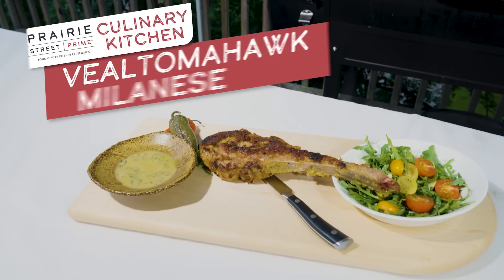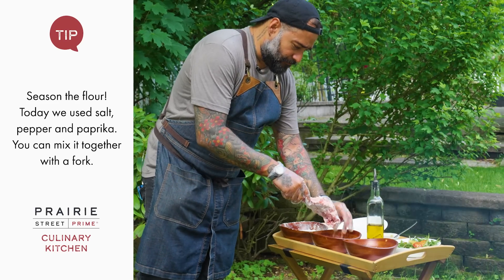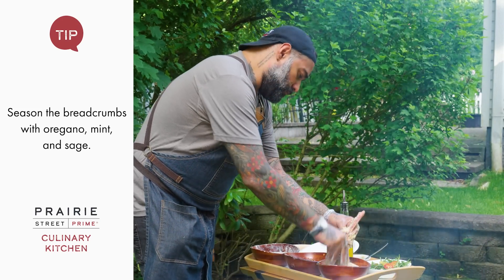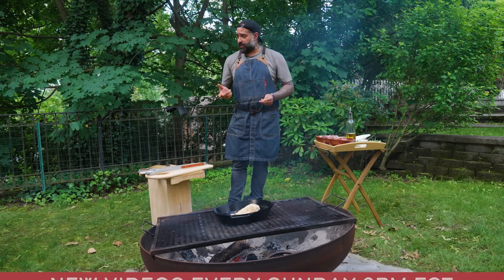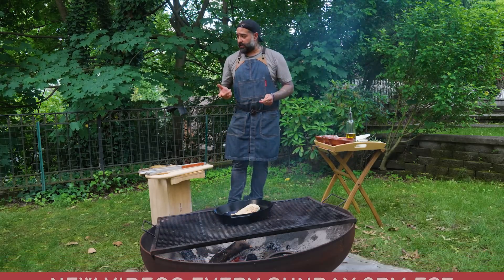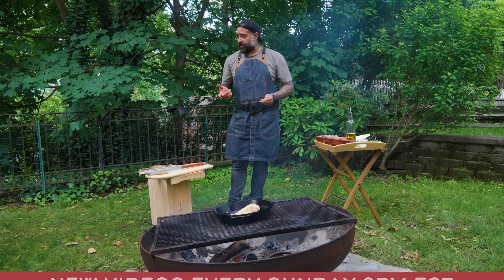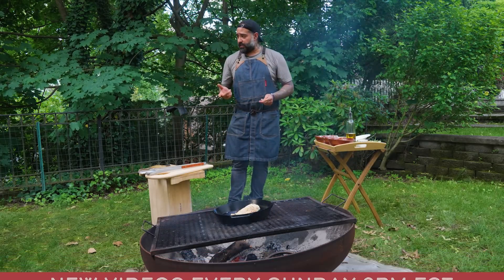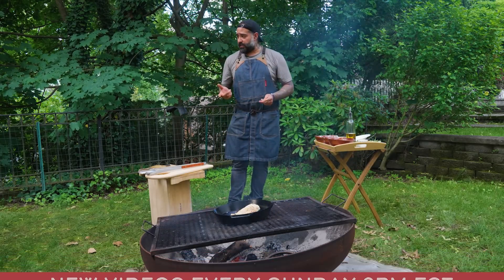Cast Iron Veal Milanese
Chef David’s Cast Iron Veal Tomahawk Milanese featuring Prairie Street’s Veal Tomahawk Chop.

Cast Iron Veal Tomahawk Milanese
By Chef David

Chef David will be demonstrating how to cook Veal Alla Milanese with a cast iron pan.

Ingredients List:
1 Prairie Street Kosher Veal Tomahawk chop
1 egg
1 cup of all-purpose flour
1 cup of breadcrumbs
6 cherry tomatoes halved
1 teaspoon thyme
1 teaspoon oregano
1 teaspoon sage chopped
1 teaspoon paprika
1 teaspoon parsley chopped
1 teaspoon mint chopped
1 cup of Dijon mustard
1 cup of mayo
Olive oil
Arugula
Lemon
Kosher salt

To Prepare Your Kosher Veal Chop Milanese
Set your 12” Cast Iron pan on grill or open fire grate.

Using a paper towel, pat dry your Veal Tomahawk Chop to remove any excess moisture. In a bowl season flour generously with Kosher salt, freshly ground black pepper and paprika. Separately, beat eggs and two tablespoons of mustard.  Finally, season breadcrumbs with oregano, sage, mint. Use a “Dry, Wet, Dry" three-step breading process to coat the veal chop. Flour (Dry) helps egg adhere, egg (Wet) helps the breading adhere, and breading (Dry) sticks to egg and won't break off in the pan.
Add olive oil to hot cast iron skillet. Give it a minute to heat up. Add coated veal chop and wait until the internal temperature is 90°F degrees. Flip and make sure the breading is nice and brown. Spoon some hot oil from the pan on top of the chop. When the veal chop has an internal temperature of 135°F degrees, sear the bone and the fat and move to the grate or grill. Let cook 2 more minutes on each side. The direct heat will crisp up the outside and dry out some of the oil. The final temperature should  be 145°F degrees, so remove at 140°F degrees because it will continue to cook. Finish with salt and pepper.

Salad can be made ahead of time. Sprinkle the tomatoes with salt and olive oil. Let it sit for ten minutes and add a bunch of arugula.  For dressing add mayo, 2 tablespoons of Dijon mustard, chopped parsley, chopped sage and squeeze of ½ lemon. Mix in a bowl. Server on the side.

Bete’avon

Video content:
00:00 Intro
00:31 Prep
01:34 Cook
03:39 Tasting